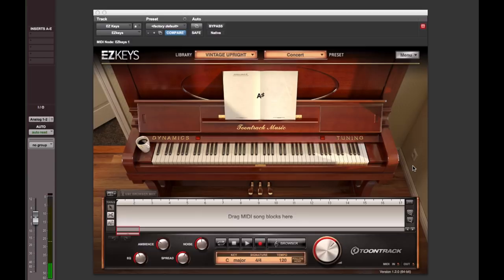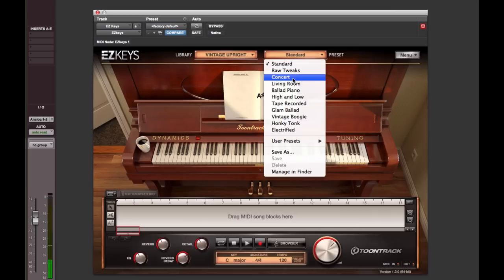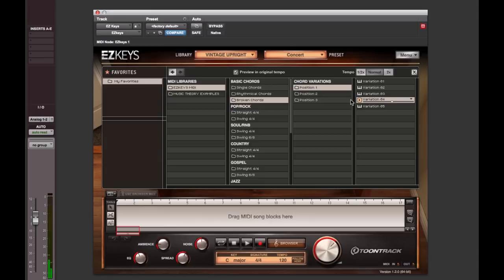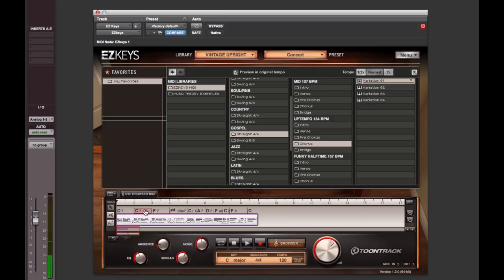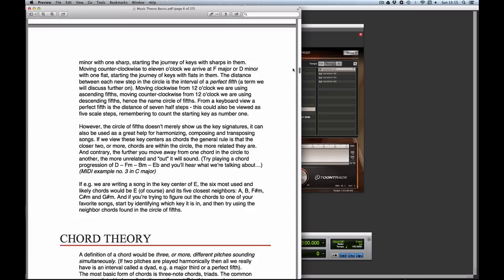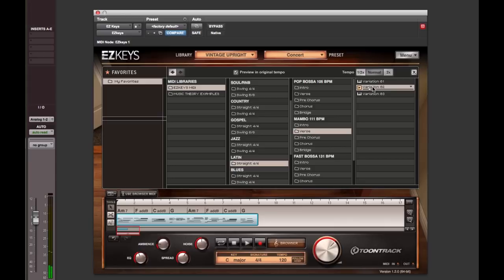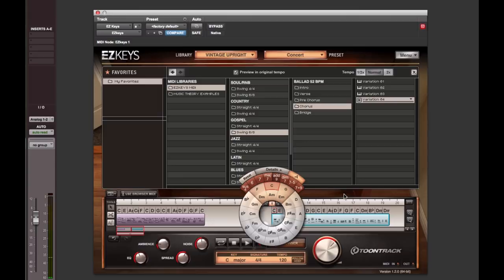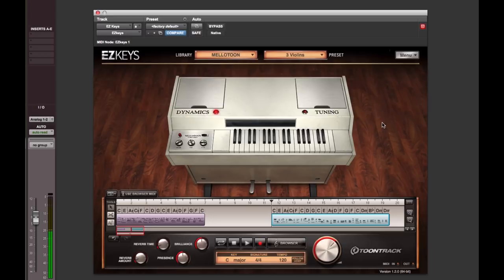Review Of EZ Keys Vintage Upright and Mellotoon From Toontrack.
Julian takes a tour of EZ Keys Vintage Upright and Mellotoon from Toontrack in this show and tell video.

The Vintage Upright sound library features a carefully sampled Östlind & Almquist piano, a classic Swedish brand dating back to the late 1800s and widely known for its quality, craftsmanship and heritage. This instrument was built in the 1930s and captures the essence of the timbre in a well-built upright piano. The frail, silvery treble, the bright, distinct mid range and the focused, round bass, all painstakingly captured in a world-class studio facility.

15 individual instruments, all captured from the classic Mellotron keyboard heard on hits by anything from the Beatles to the Moody Blues and King Crimson.

EZkeys Mellotoon is based on the Mellotron keyboard introduced in the early 1960s. This unique instrument was the first of its kind to include samples of real instruments, but as opposed to the modern-day digital sampler, the Mellotron pulled them off a magnetic tape loop that ran inside the keyboard. It came with various sounds for piano, strings, flutes, brass and is likely best described as the first-ever “band in a box”. Naturally, it was a revelation from the get-go. Early adopters included the Beatles, the Moody Blues and King Crimson, who all immortalized the unmistakable tone of the Mellotron in numerous hits. Today, this piece of instrument history is enjoying a massive resurgence in a wide range of genres.